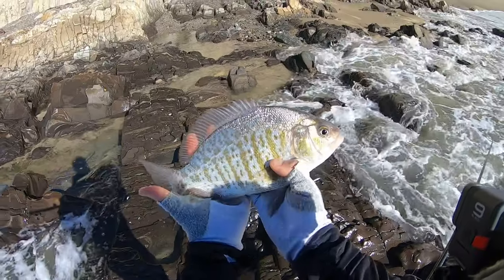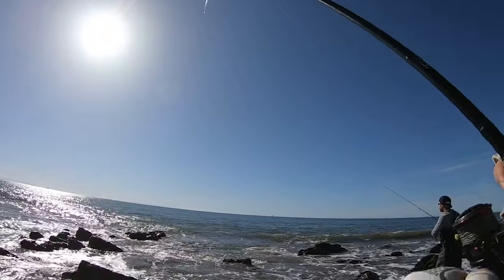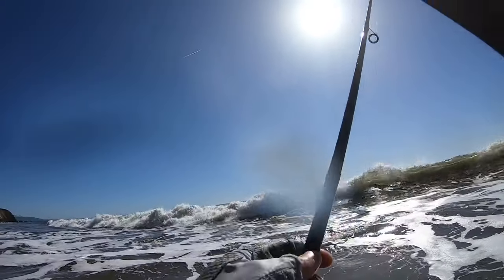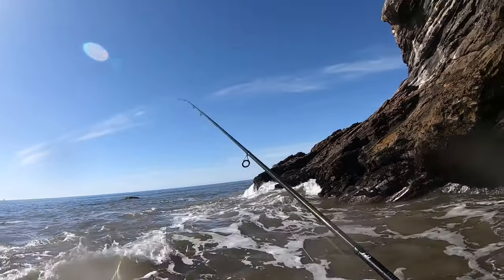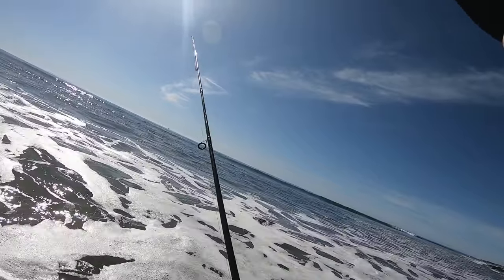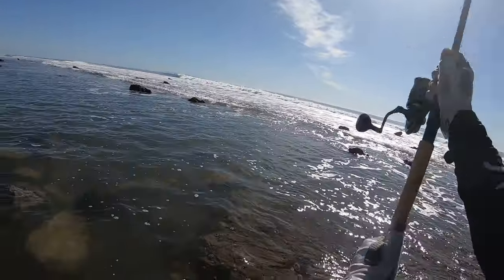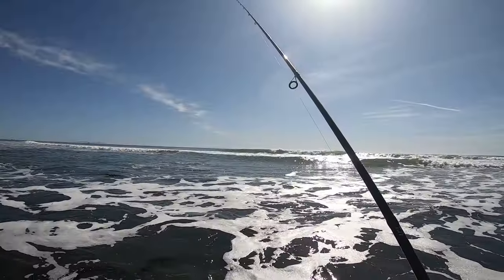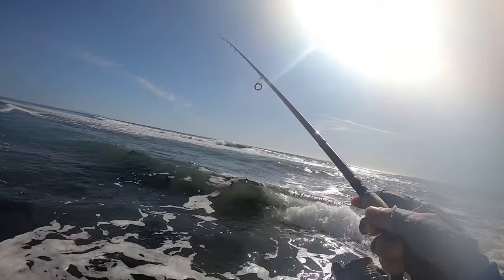Fishing with Gary Kazazian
VINCE GOES FISHING
Created by Vincent Alexander

THANK YOU, DONORS!
Steve Williams
Mark Phillips
Austin Lee
Steven Cobb
Alexander Zielinski
Alfred Gutierrez
Restyx Catalasan
Aidan Woodruff
Marcus Magdaleno
Katie Unger
Russell Vardaman
Christopher Seidenberg
John Matsubu
Armando Polino Vasquez
Adrienne M Murillo
Travis Angler
Oleg Moseichuk
Landon Peppel
Kurt Jackson
Kevin Brannon
Wayne Seda
Dennis Upchurch
James Gordon
Kiet Le
Ransom Burke
Ray Robitialle
Gary Ino
Jim Borland
Omar Perez
Jesse Montemayor

THANK YOU, FISHING MENTORS
David Siordia
Eric Huff
Gary Kazazian:
Geo Saniatan (GeoFISH TV)

Been There Caught That, Santa Maria
Hook Line & Sinker, Santa Barbara
Eric’s Tackle, VenturaSierra
Waxsmith Baits (Matt Smith)
FlipFlops N'Socks (Toui Keonoi)
Got ‘Em Baits (Geo Saniatan)

THANK YOU, INFLUENCERS
Hook-2-Cook
Mike’s Tackle Box
Yoink Surf Fishing
Fisherman’s Life

THANK YOU PHOTOGRAPHERS
Bennett Barthelemy
Christopher Gatto
Dan Harding

MUSIC
Green Lights by Alex Monk

CaSurfFishing.com

FISH SAFE!
FISH LEGAL!
FISH HARD!